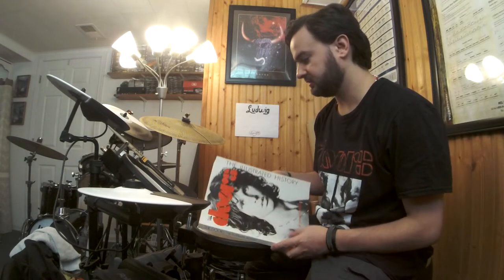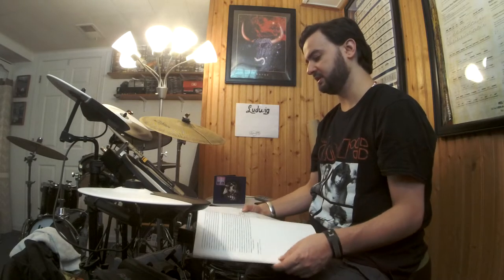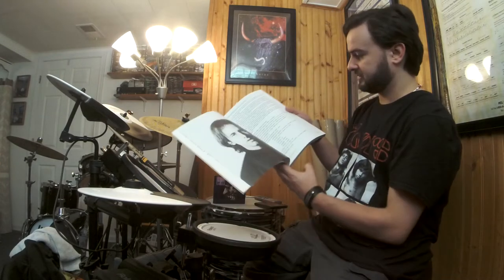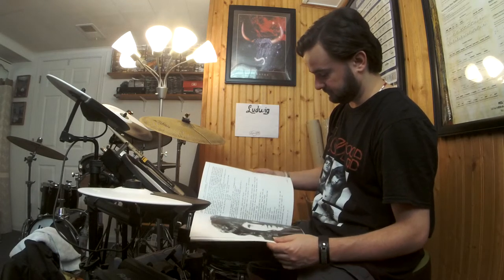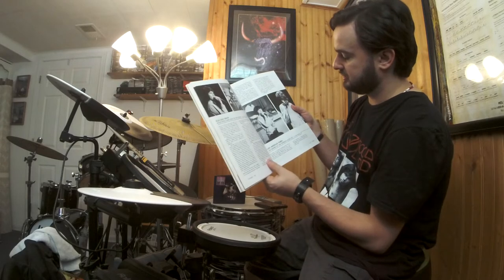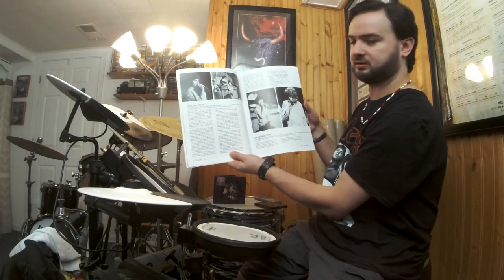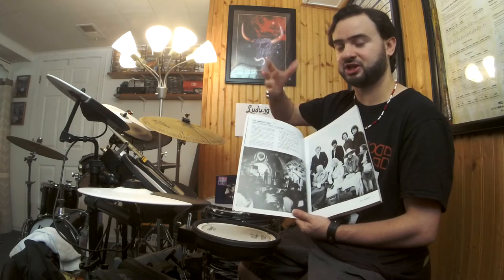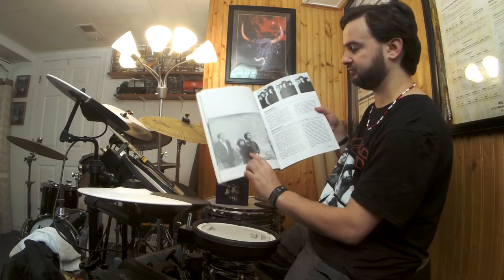"The Doors The Illustrated History By:Danny Sugarman" Released September 19, 1983 (Pages 1-35)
Album:The Doors
Released:Jan 4, '67
Recorded:Aug29–Sept23,'66
Studio:Sunset Sound Recorders Hollywood California
Genre:Psychedelic acidrock, blues, rock
Album:Strange Days
Released:9/25/67
Recorded:May–Aug '67
Studio:Sunset Sound Recorders Hollywood CA
Genre:Psychedelic Acid Rock
Label:Elektra
Producer:Paul A. Rothchild
The Doors(band name taken from Aldous Huxley's book The Doors Of Perception)BREAK THROUGH TO THE OTHER SIDE with their debut album on Jan 4, '67 with a 4-track tape machine shaping hard bluesy acid rock like a psychedelic trip, and bringing new expectations for musicians to come.It was the groovy 60s man!The Doors debut album light up the trippy midnight of music with hit's such as "Light My Fire"(# 2 behind The Beatles "Sgt. Pepper's Lonely Hearts Club Band" released May 26, '67), and the long drawn out trippy poetry like, dramatic, heartbreaking love story, Vietnam bloody killing musical instrumental improv "The End".Dangerous lyrical intense hard music that demonstrated and pushed parental advisory over the edge of sanity.Hey sweet heart cover your kids ears because this is rock'n roll.Nah this was just Jimbo aka "The Lizard King" Mr. Jim Morrison expressing his creative poetry, and inter demons inside of him in music.The Doors form with the start of keyboarder Ray Manzarek and finger picking, bluesy bottleneck, guitar god flamenco guitarist(type of classical guitar music)Robby Krieger.Robby picking up the elec guitar just 6 months before joining The Doors and attended the Kinnara School of Music in LA prior to going the group.Robby taken an LSD acid trip to the music store and hallucinating while staring at the beautiful '64 or '67 Gibson Cherry Red SG Special(possibly a Melody Maker)with P-90's with it's double cutaway body shaped like devil horns.The devil drew him to the guitar of choice, he was in love with a guitar in the color of his favorite influences like Chuck Berry's Gibson ES-335, or Freddie King's Gibson ES-355 etc.Jazz rock drummer John Densmore was asked to play the skins in the gig.Also old college friend of Ray's from UCLA School of Theater, Film and Television, on Venice Beach in summer of '65 was asked to be the lead vocalist after hearing Morrison sing "Moonlight Drive".A poor hippy man with a whole rock concert going on in his head with sound and poetry while living on rooftops on Sunset Strip in LA.Oh that's right, The Lizard King Jim Morrison that is.A shy artist that would have his back towards the audience during a set on stage in the early years before growing confidence and morphing into the black leathered demon that he became.The Doors were first turned down by Columbia Records and then later signed by Elektra Records after playing an extraordinary live performance at the "London Fog" and the "Whisky a Go-Go".Also being kicked out of the "Whisky" for the language use in The Doors "The End".Of course the elephant in the room to be blamed, Jim.In addition to their dangerous performances The Doors played on the "Ed Sullivan Show" on Sept 17, '67 to perform #1 hit "Light My Fire" but were asked not to sing the word higher because it was a drug reference.Jim being as outrageous as he was, sang the composition as it was written.HIGHER sung loud and clear on national live television and in a result The Doors were banned to play on the show ever again.Jim Morrison's remark, "Hey man.We just did the Sullivan Show".The 2nd album "Strange Days" was now being recorded with an 8-track recording machine rather than a 4-track used on the Doors debut album.Botnick Inspired after hearing The Beatles "Sgt Pepper's" album.The artwork photo was taken in NY at Sniffen Court.Here is this video I am starting a series separate from my performances and will be showing, summarizing, and analyzing some pictures and events in the best chronological order to the best of my abilities from my different Doors books.Starting off with an introduction from my favorite Doors book I picked up when I was a teen called "The Doors The Illustrated History By Danny Sugarman" released Sept 19, '83.Ladies & Gentlemen, from Los Angeles California, THE DOORS!
The Doors
Jim Morrison-vocals
Ray Manzarek-keyboards
Robby Krieger-guitar
John Densmore-drums
"The Doors The Illustrated History By Danny Sugarman"
Page 1 Chapter 1 THE DOORS January, 1967
Introduction:Meet The Doors/Occupation
Pictures Shown Late '66-Sept '67:Venice Beach CA/Venice Canals CA/Sausalito CA/Fisherman's Wharf San Francisco CA/Whisky a Go-Go(Notice John Densmore's black oyster pearl Ludwig or Rogers drum kit?Is this kit his or a house(rental)kit?Large Fender amps(Dual Showman?).Are they Robby's?Was Jim singing out of those?)/‘64 Gibson SG Special/Bronson Caves(used for Hollywood movies)Los Angeles '67/Jim and Pamela Courson/"The Matrix" photo's used in the '08 reissue album?/Debut Album Billboard Sunset Strip Crescent Heights L.A./"Light My Fire" Billboard Award July '67/"Young Lion" Joel Brodsky/Vogue/Gloria Stavers photo shoot in NY